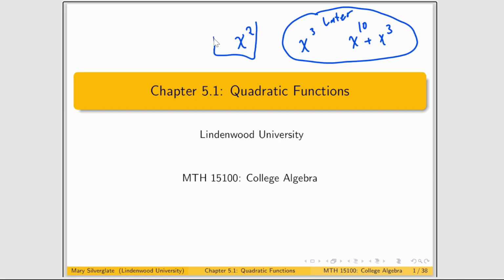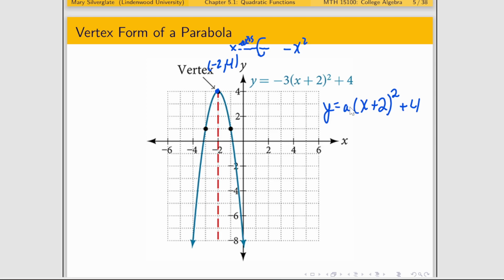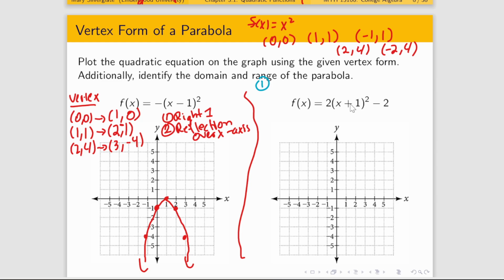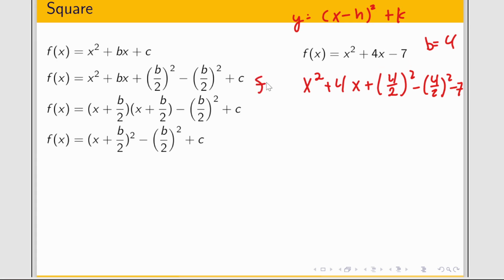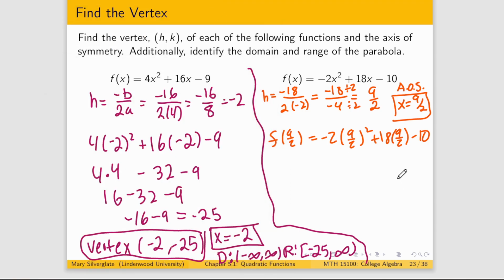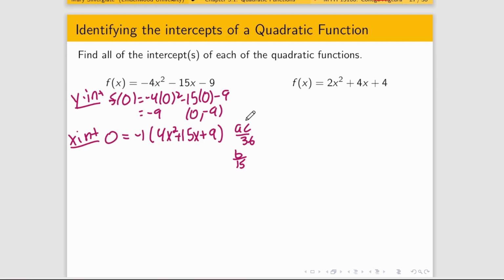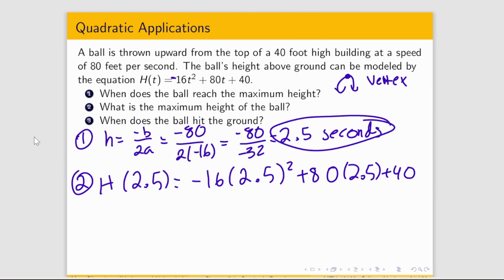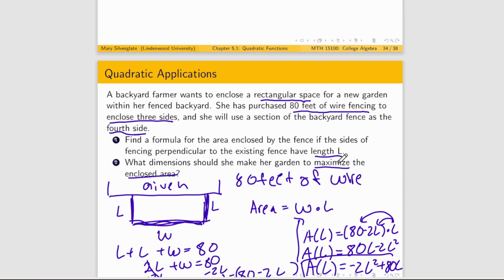Section 5.1 Quadratic Equations and Models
CHAPTERS

00:00:00 Introduction
00:01:09 Vertex Form as a Transformation
00:12:29 Writing the Equation of a Quadratic Given a Graph
00:16:04 Graphing a Quadratic Given the Equation in Vertex Form Using Transformations
00:23:06 Writing a Quadratic Function Given a Vertex and Another Point
00:26:29 Identifying the Domain and Range of a Quadratic Function Based on Its Equation
00:27:13 Re-writing Equation in Vertex Form by Completing the Square
00:32:30 Quadratic Functions in General Form: Finding the Vertex, Domain, and Range
00:38:47 Identifying the Intercepts of a Quadratic Function
00:51:24 Graphing a Quadratic Function Given the Equation in General Form
00:54:30 Quadratic Applications